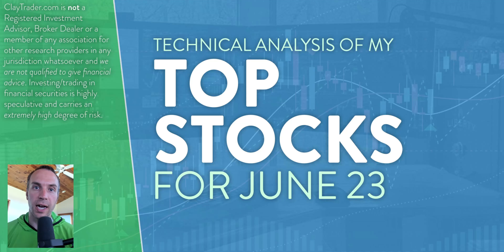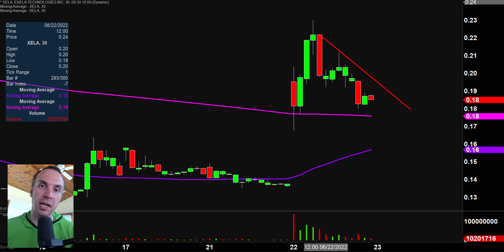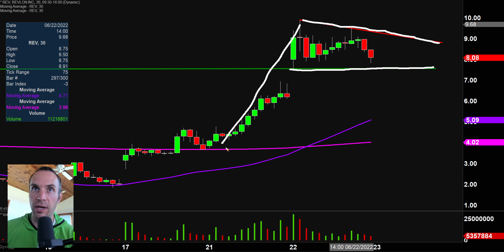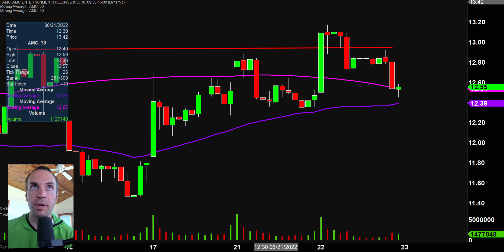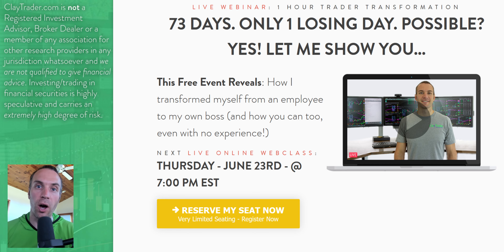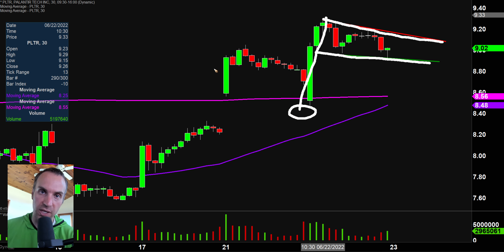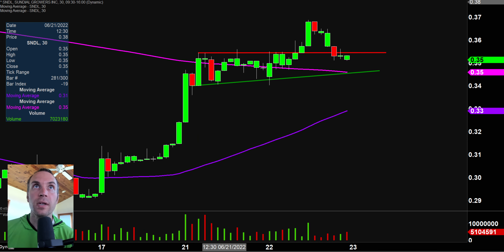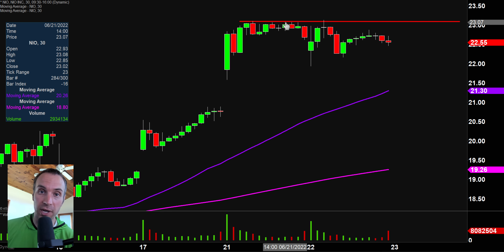Top 10 Stocks For June 23, 2022 ( $XELA, $REV, $BOXD, $MULN, $AMC, and more! )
Learn how to trade big board and penny stocks by learning to read stock charts and identify technical patterns through technical analysis. Follow along and learn as I perform a quick stock chart technical analysis review on $XELA, $REV, $BOXD, $MULN, $AMC, $PLTR, $TSLA, $XXII, $SNDL, $NIO.